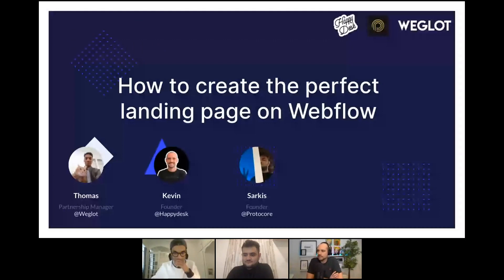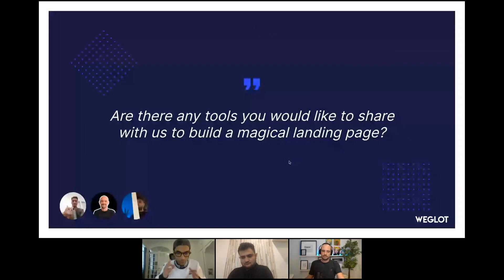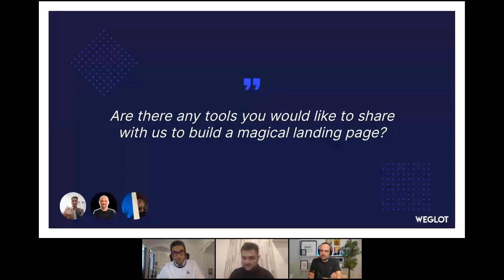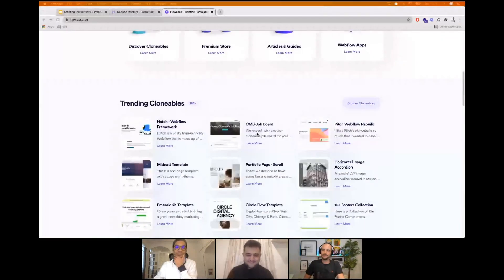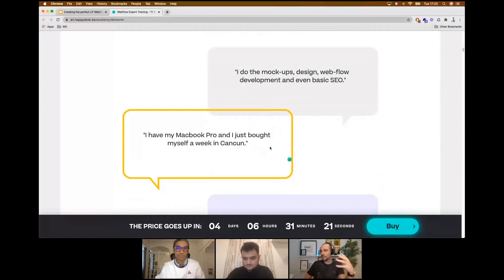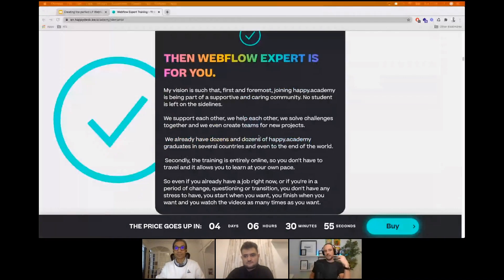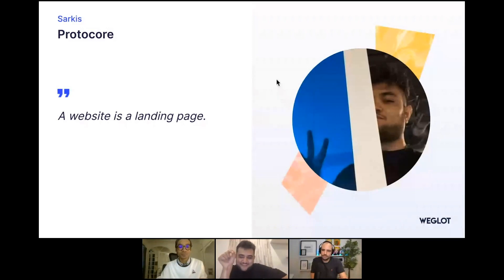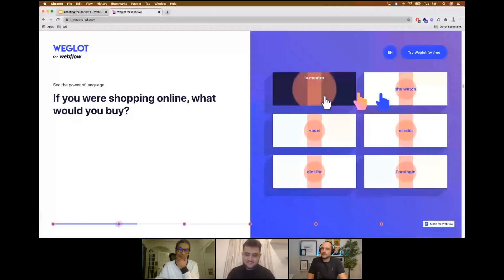How to create the perfect landing page on Webflow — Weglot Webinar with Webflow Experts 2021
In this webinar, our Partnership Manager Thomas Fanchin is talking with Kevin Palombo and Sarkis Buniatyan on how to create the perfect landing page on Webflow.

This is the short version of the 1-hour webinar.

Don't forget to check the new Finsweet x Weglot project that allows you to create an interactive multilingual 3D globe to your Webflow website (it's free and no code needed)

0:00 - Intro
0:20 - What is no code?
1:00 - Is there a tool to build the perfect landing page?
3:00 - Best Webflow landing page examples: flowbase.com
3:53 - Best Webflow landing page examples: happydesk.com
6:00 - "A website is a landing page."
7:17 - A look at Weglot's cloneable Webflow site
7:50 - Q&A Session